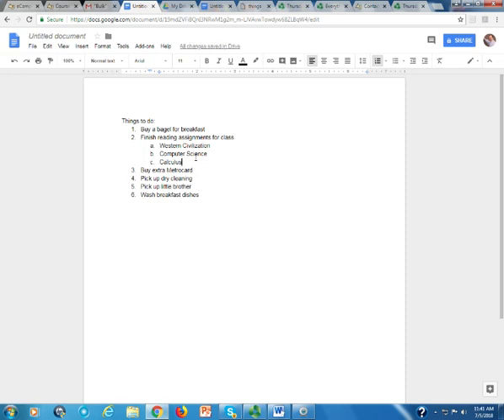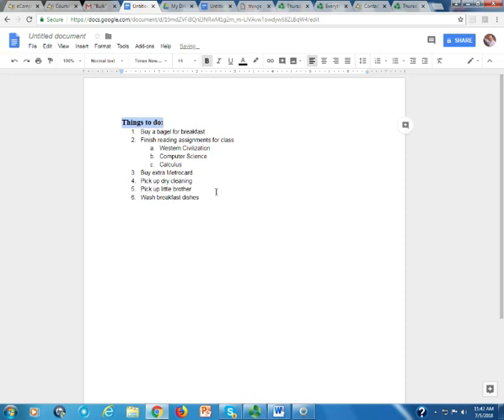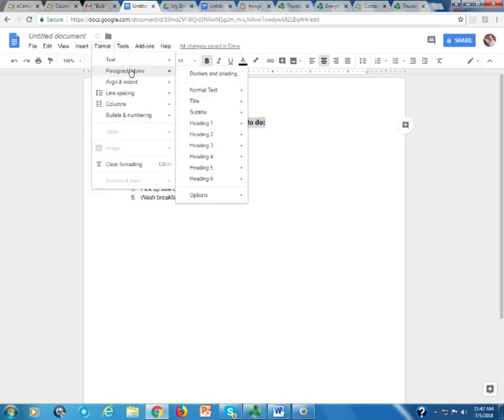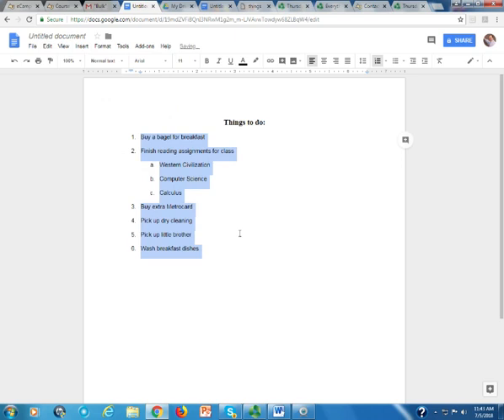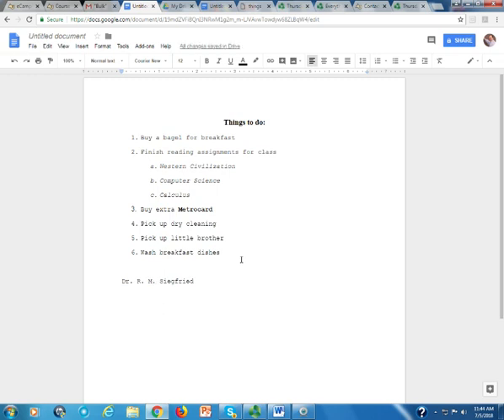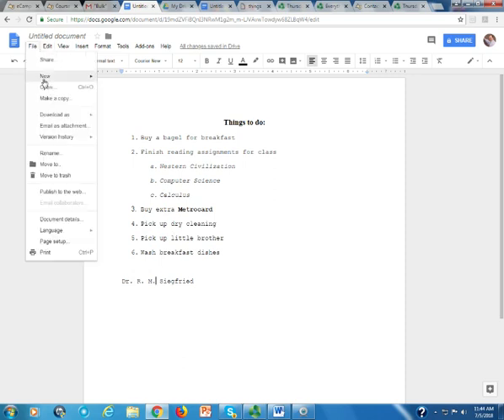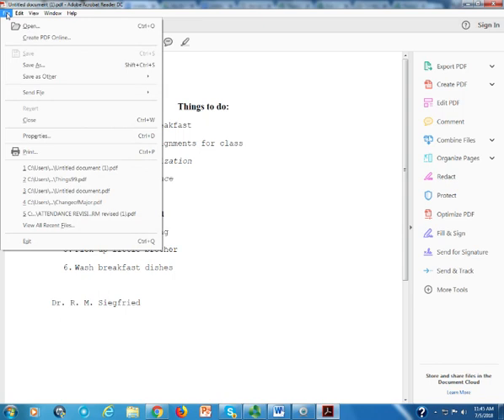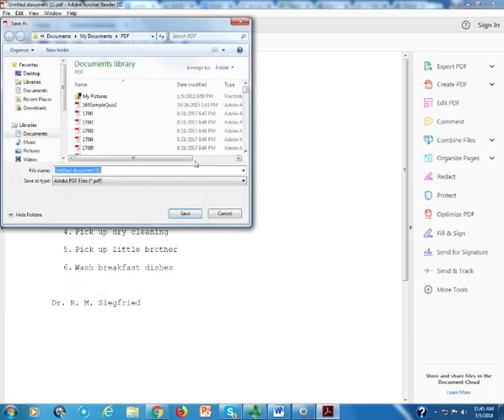Creating a To Do List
The first "hands on" assignment in Intro to Computers